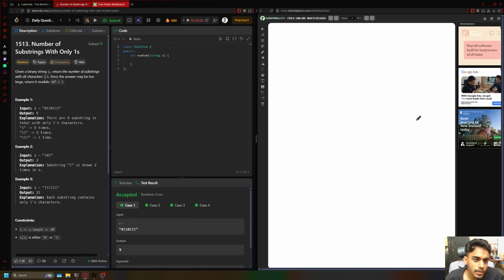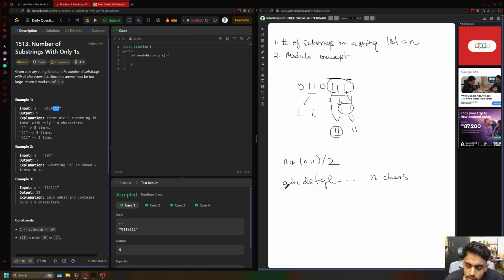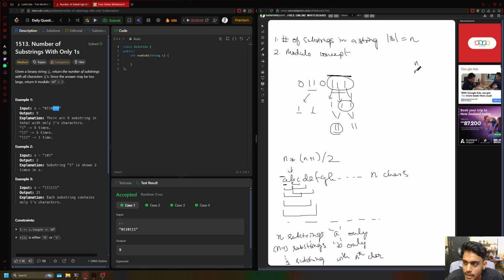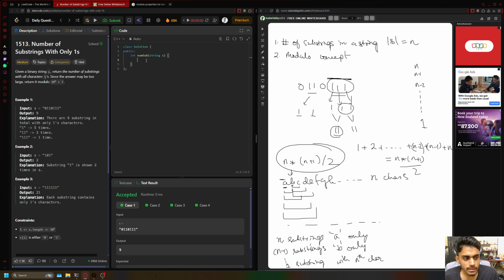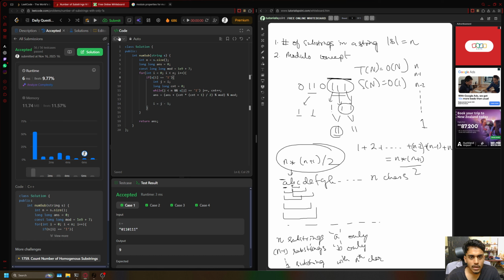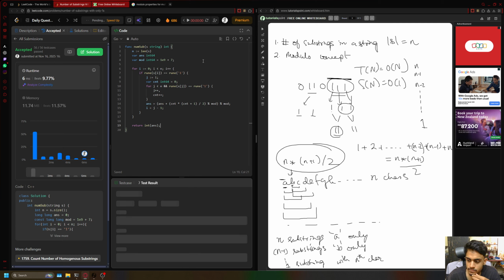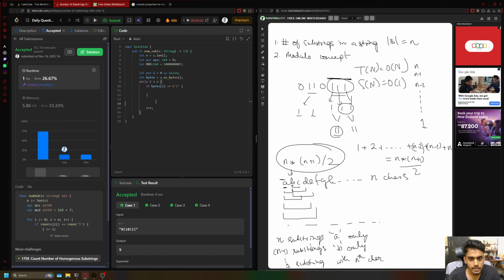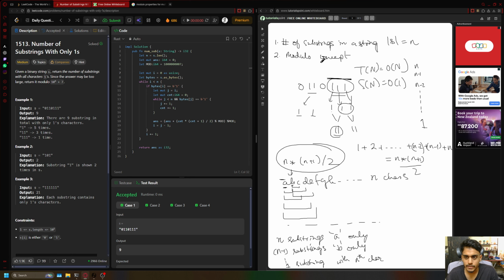LeetCode | Number of Substrings With Only 1s | C++ | Golang | Rust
In this video, we solve the LeetCode problem “Number of Substrings With Only 1s” step by step.
Given a binary string, we need to count how many substrings consist only of '1's – efficiently and without checking every substring one by one.

⏳ Timestamps

00:00 – Problem Breakdown & Logic
06:50 – C++ Implementation
09:38 – Golang Implementation
12:16 – Rust Implementation

This is a great problem to strengthen your understanding of strings, counting, and math-based optimizations for coding interviews and competitive programming.